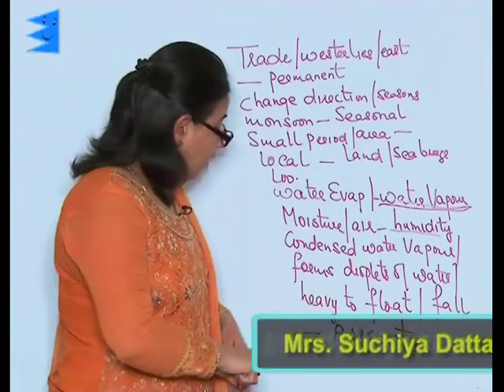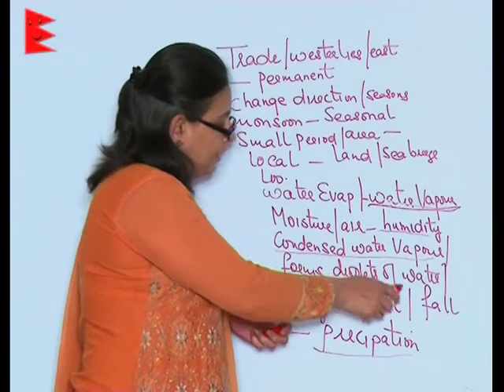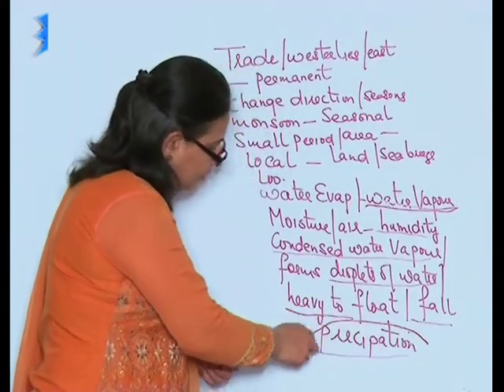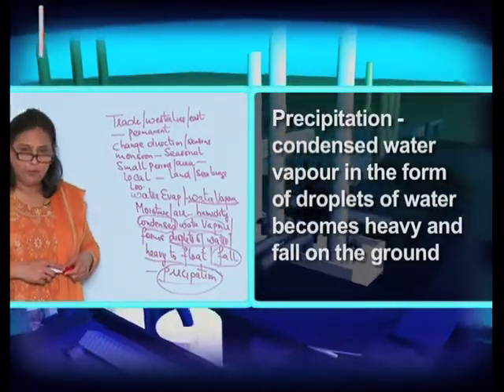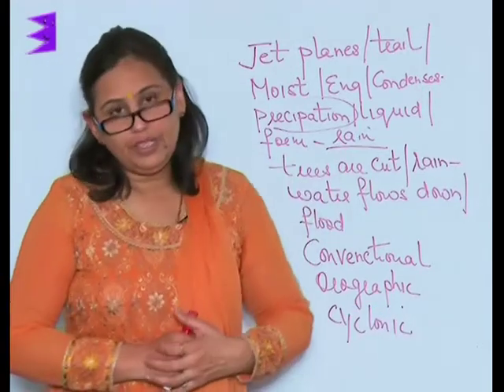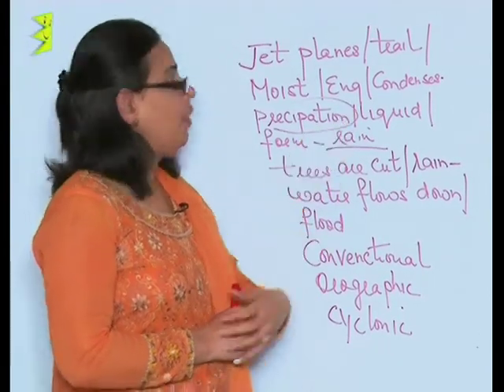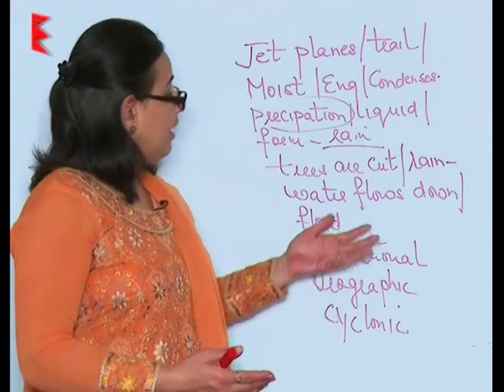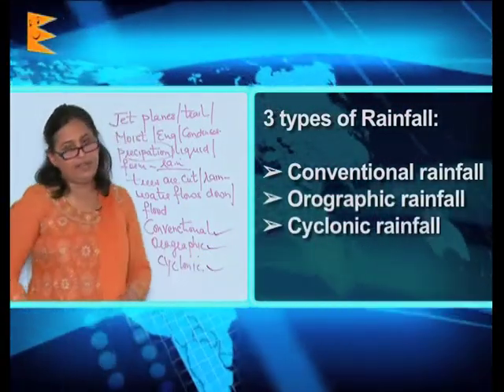CBSE Class 7 Geography Air Moisture Continued |Extraminds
Chapter: Air
Topic: Moisture Continued
Extraminds